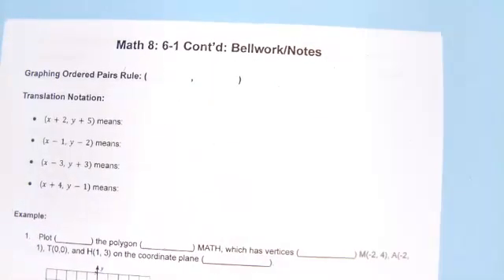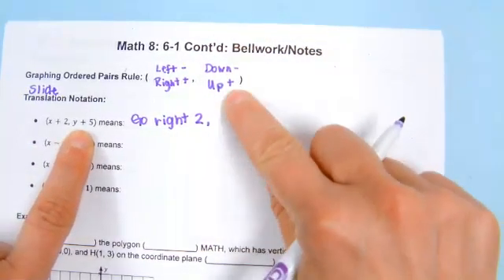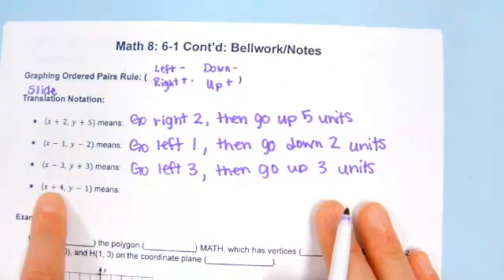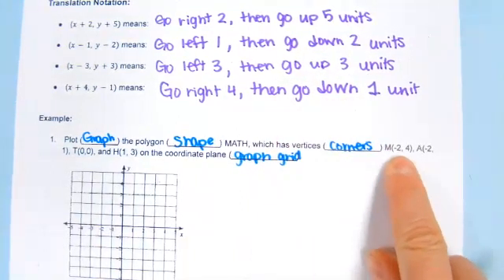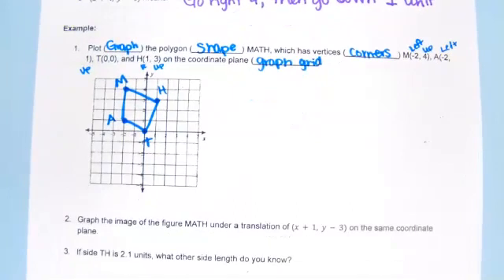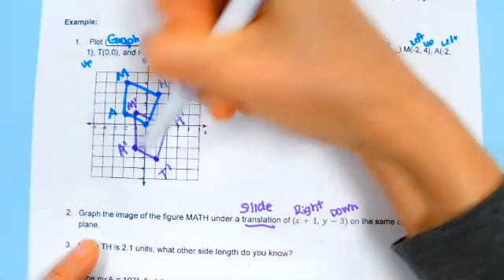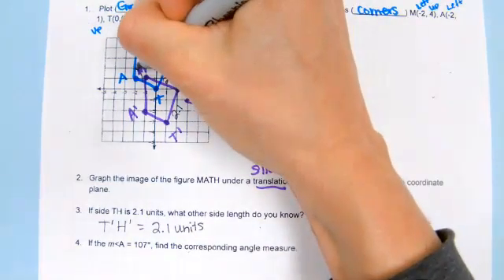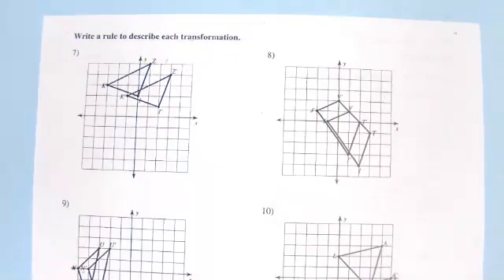Math 8: 6-1 Part 2- Translation Notation